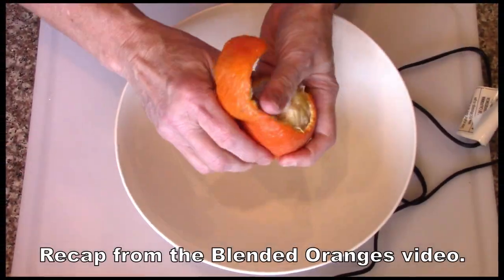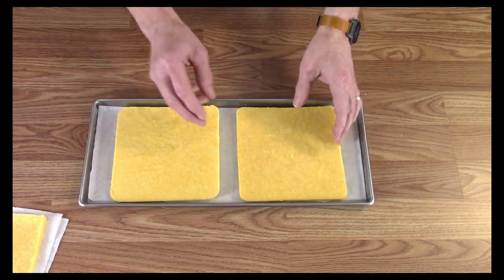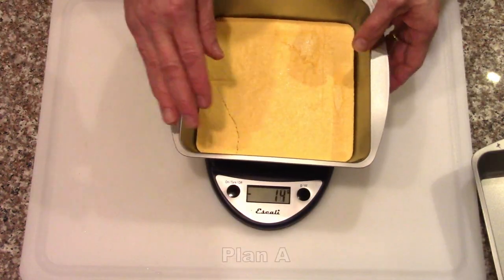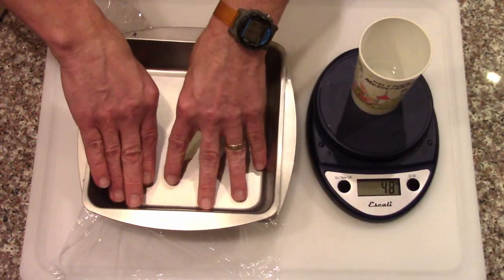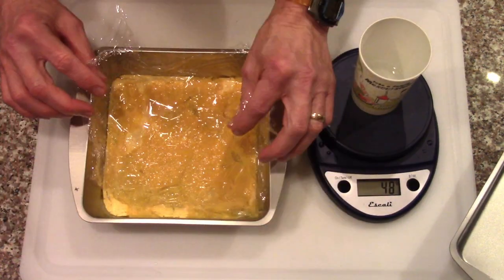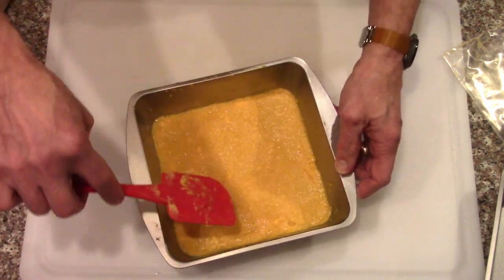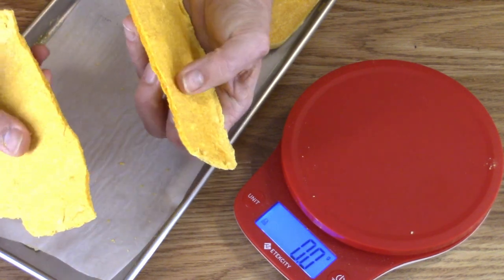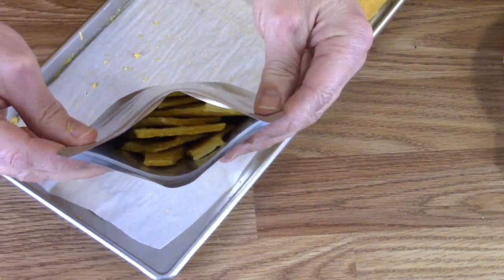Rehydrating and Re-Freezing Drying of Blended oranges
Doing a test of rehydrating and then re-freeze drying some of the blended minneola oranges, that I freeze dried in an earlier video, to try and get a crisp, crunchy orange snack.